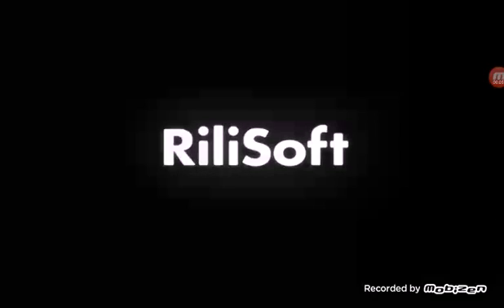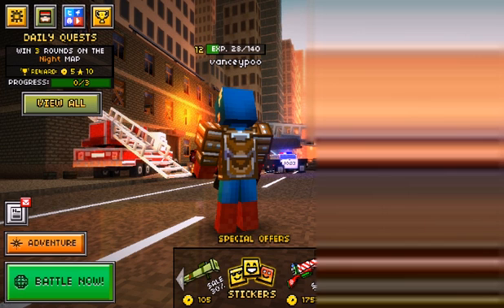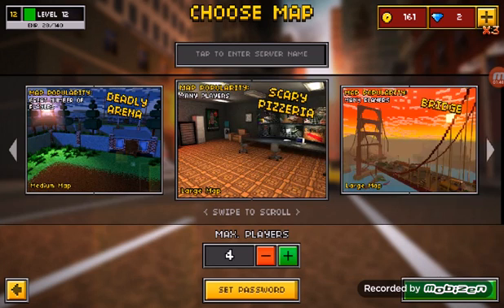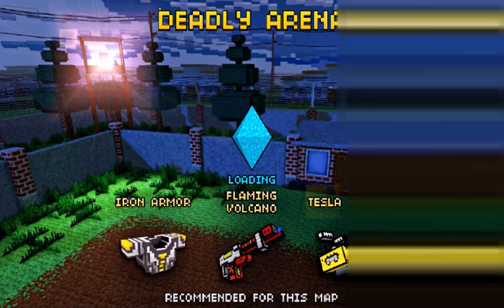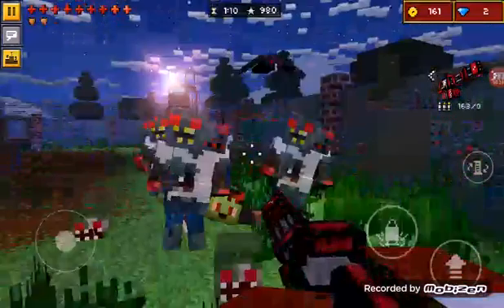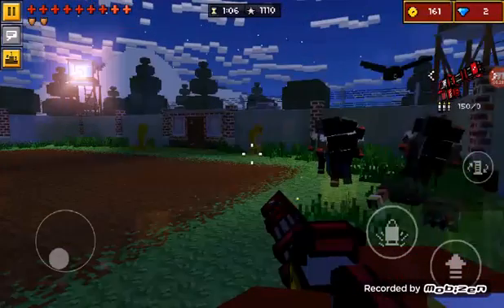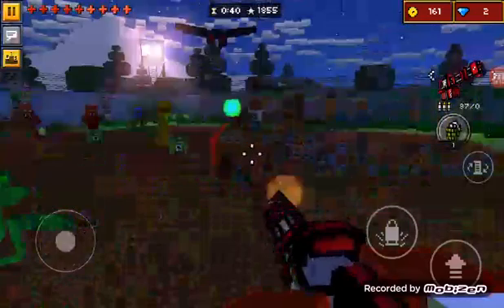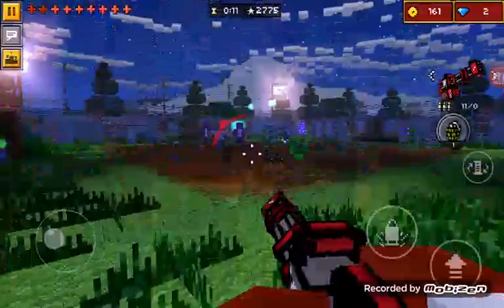How to get alot of coins and xp/pixel gun 3d